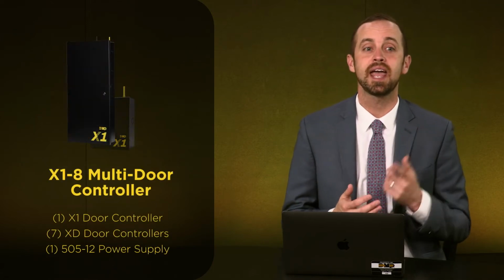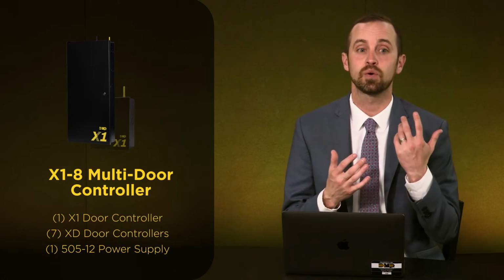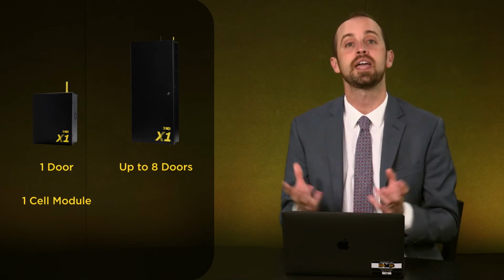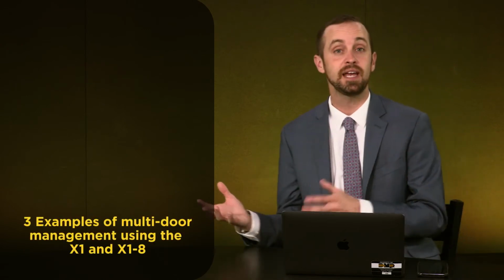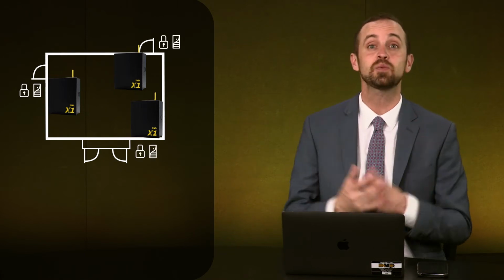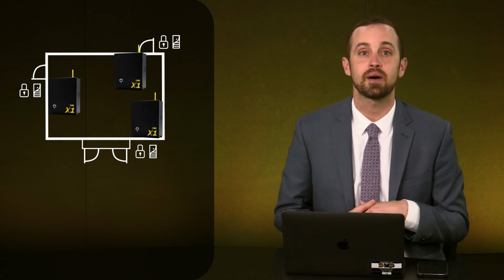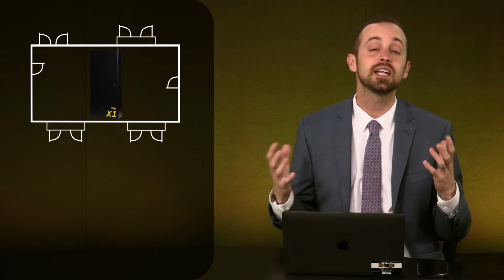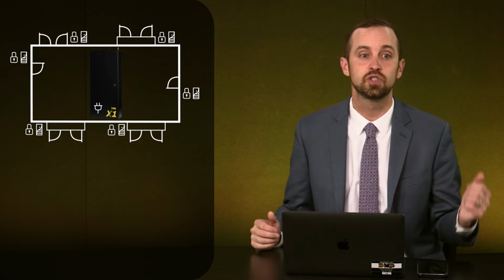X1 System Applications